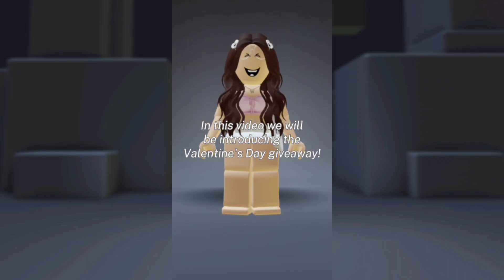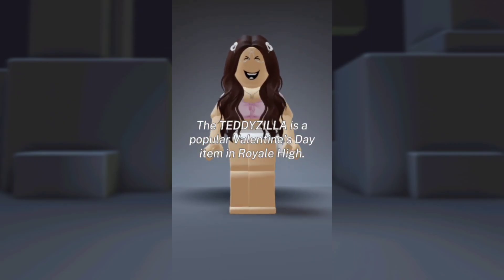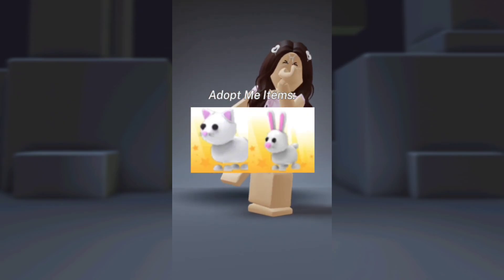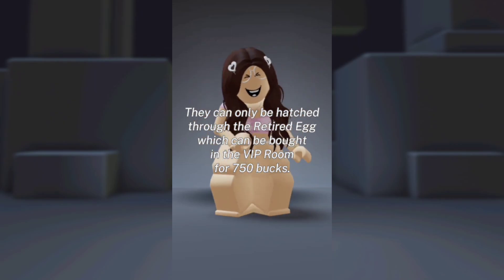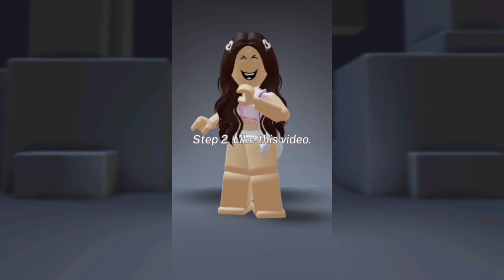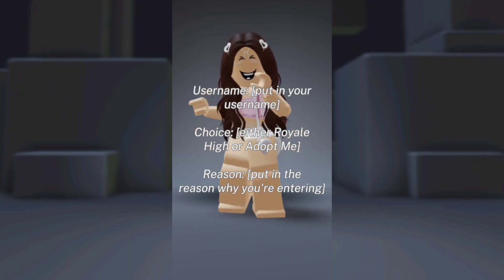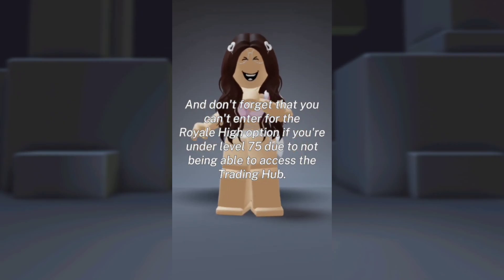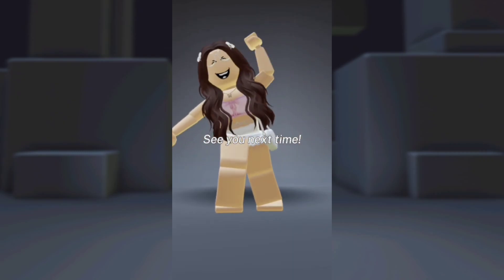Valentine's Day GIVEAWAY 🥰 || Closed 26th of February || Roblox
✩⁠ Social Media ✩⁠
PopJam @burstingblue1

✩⁠ Music/Audio ✩⁠
(Unknown)